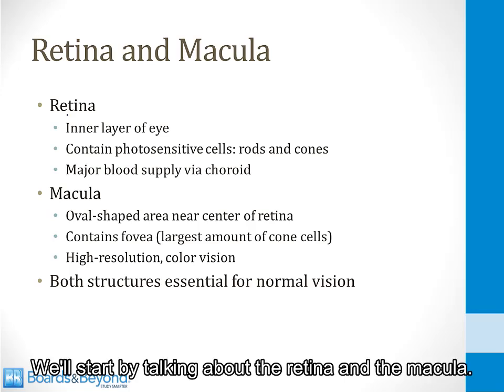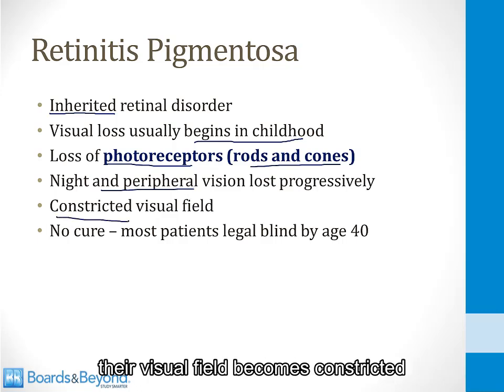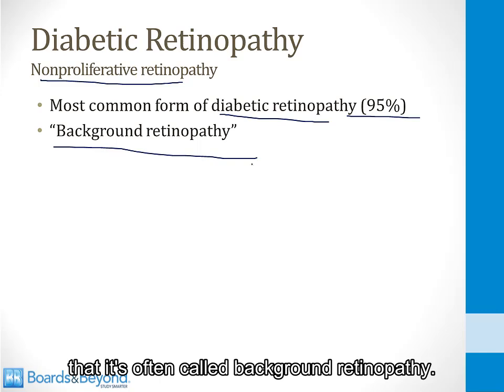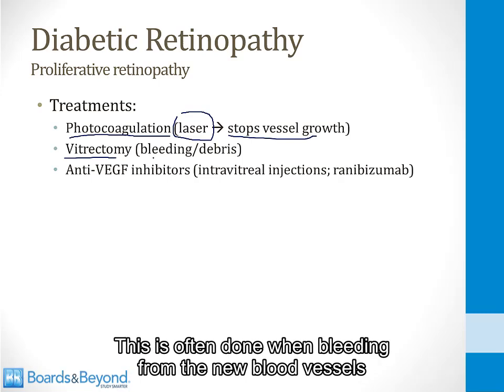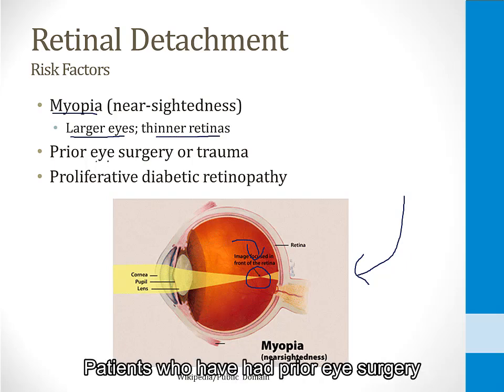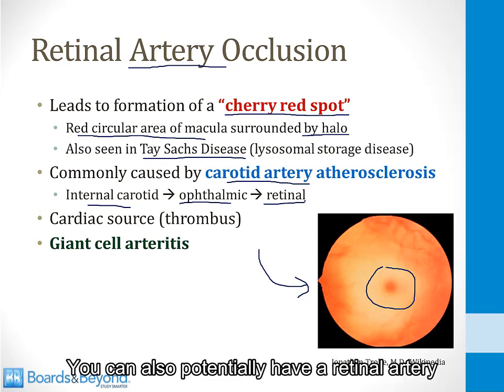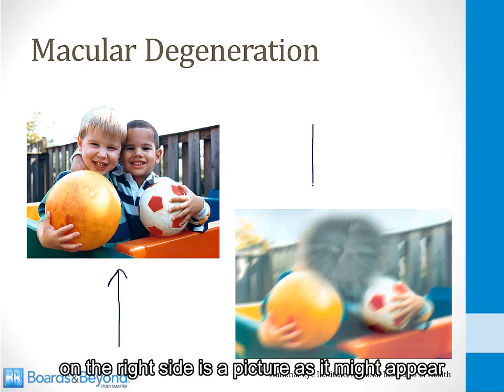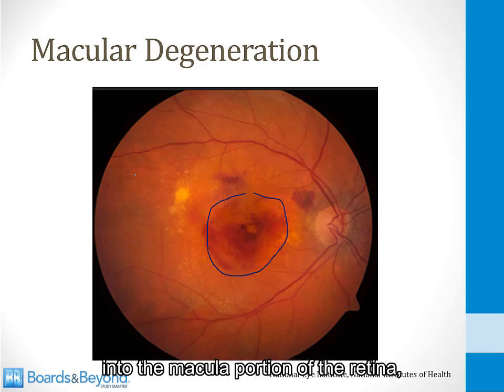CNS 5.3 The Retina